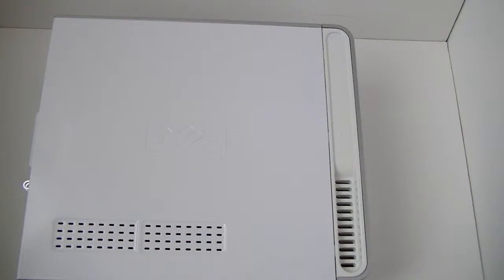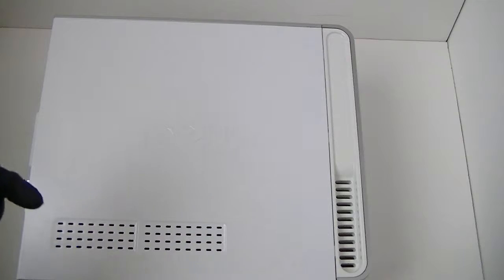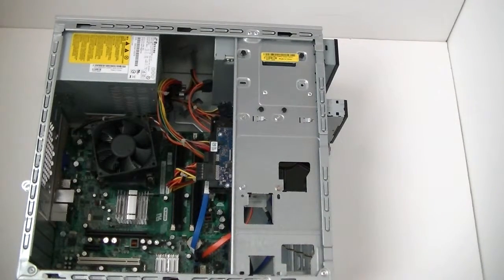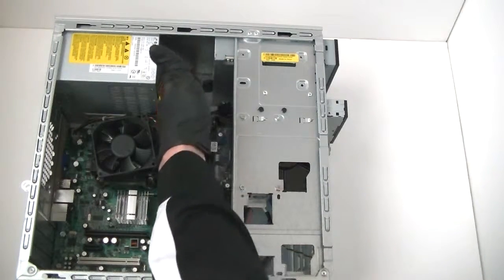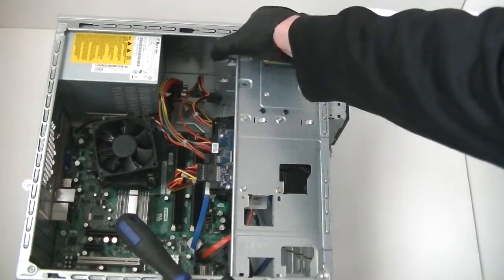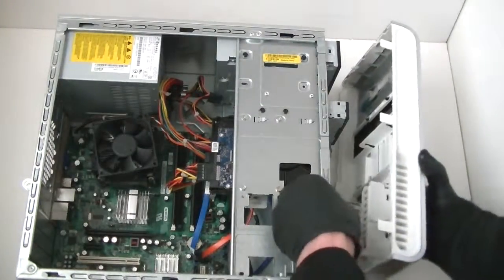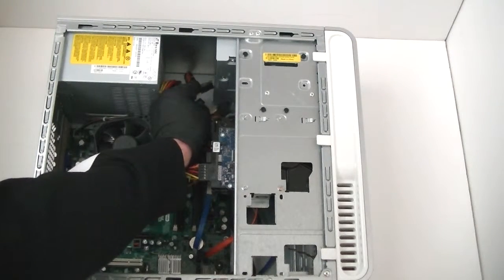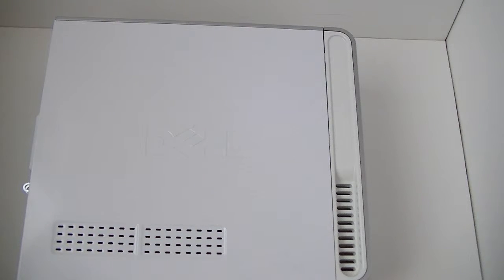Dell Inspiron 530 DVD Drive How to Install Replace Upgrade Change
How to Install Replace Upgrade Change Optical Drive, DVD Drive in a Dell Inspiron 530